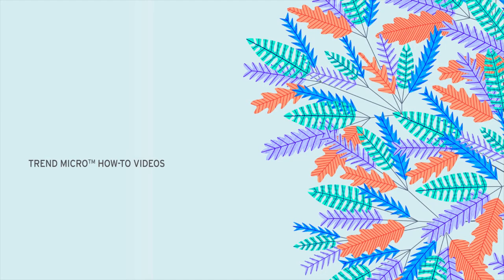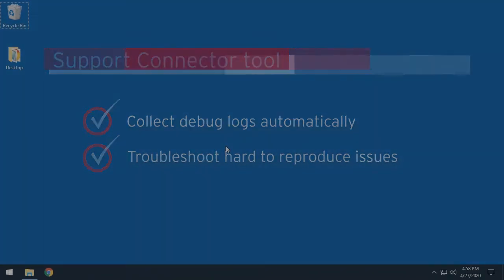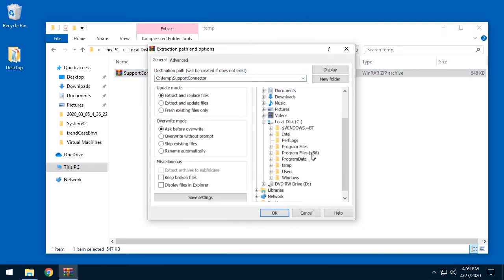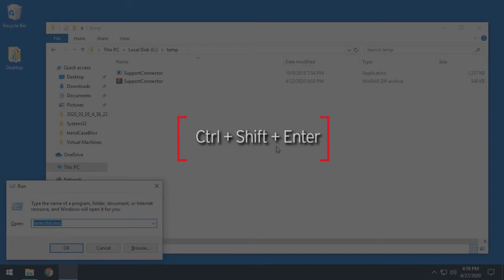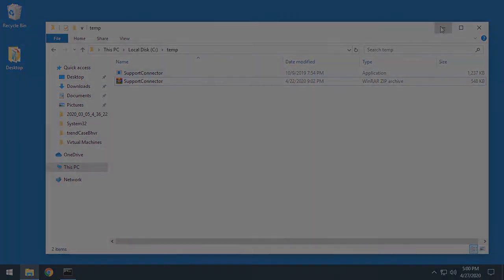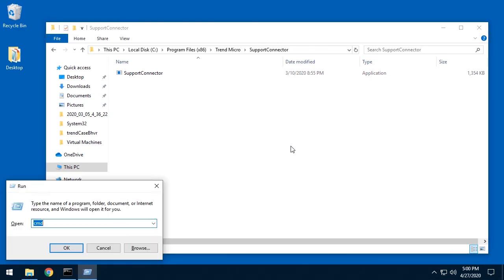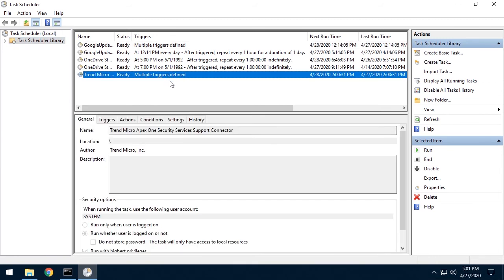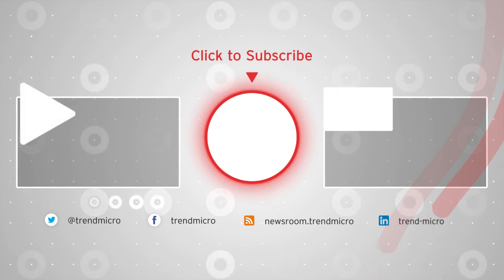Apex One - Using the Support Connector Tool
Support Connector is a tool that can automatically collect debug logs without user interaction. It can be used to troubleshoot issues that are hard to reproduce.

Learn how to deploy or use the Support Connector tool through this video.

Read more related topics about the Support Connector Tool such as Prerequisites, Use Cases and Collected information